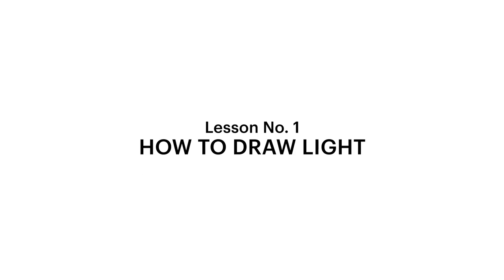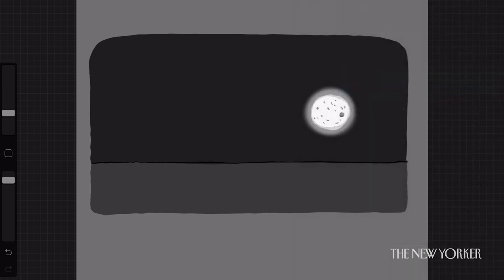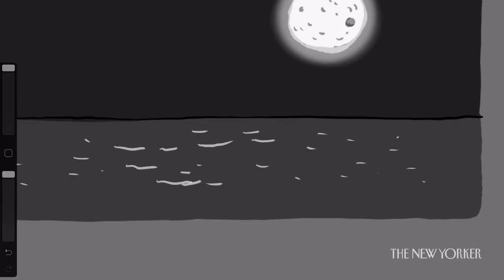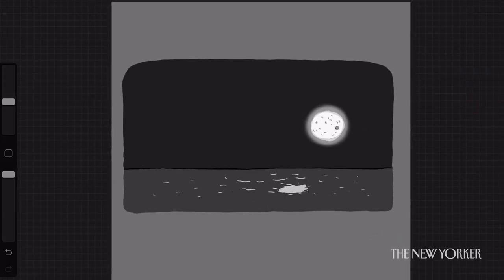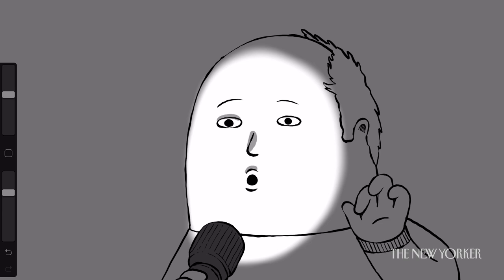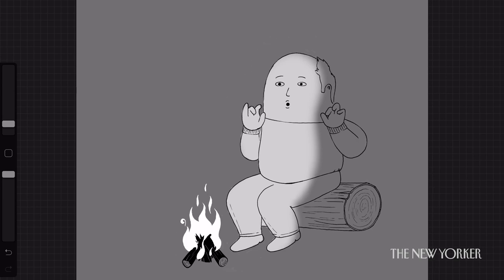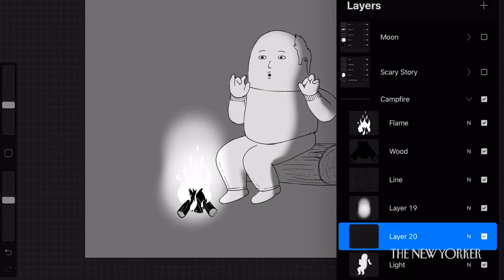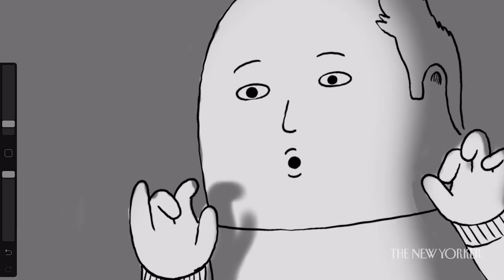A New Yorker Cartoonist Explains How to Draw Fear, But Funny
The cartoonist Lars Kenseth describes how he turns his deepest fears into cartoons.